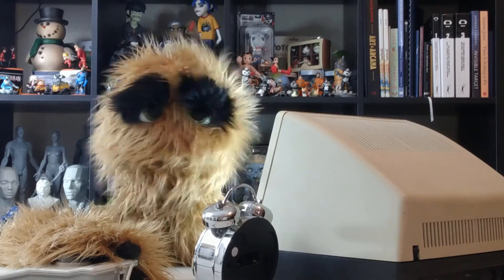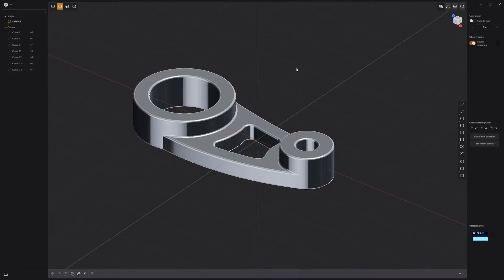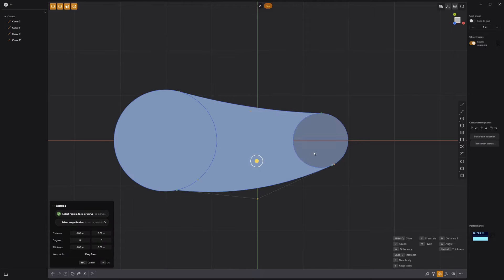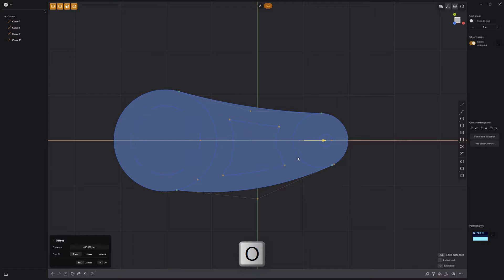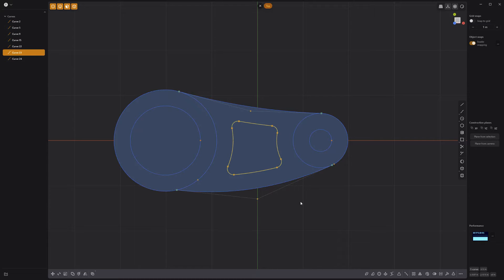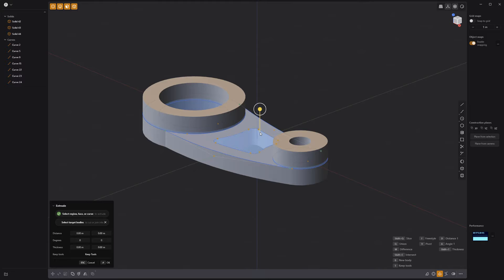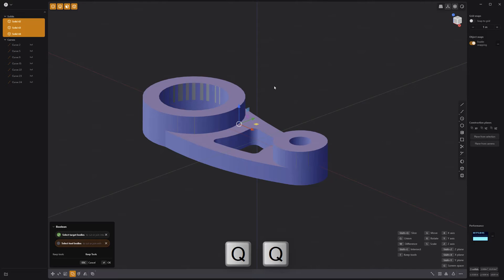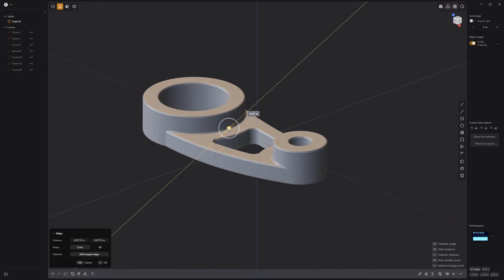Plasticity | Modeling Exercise 06